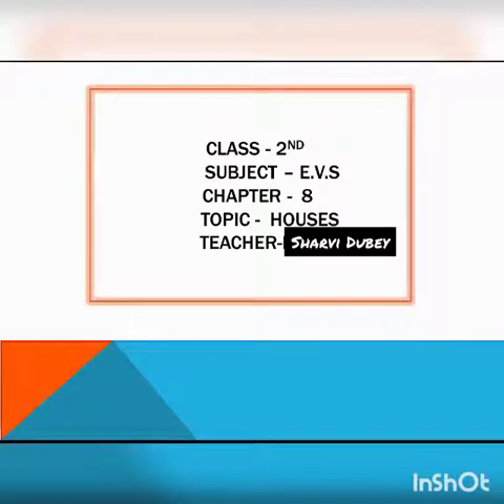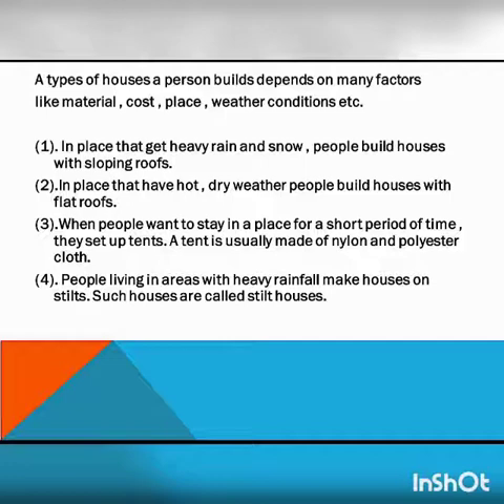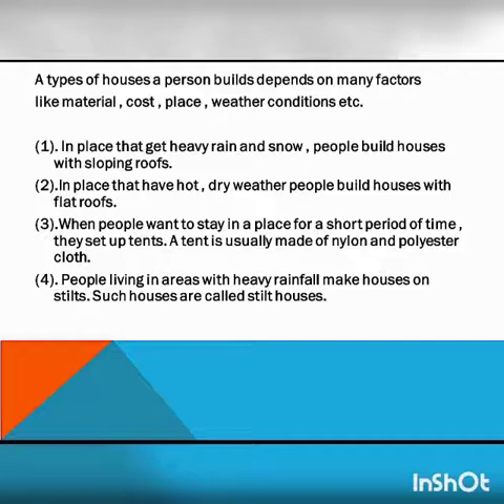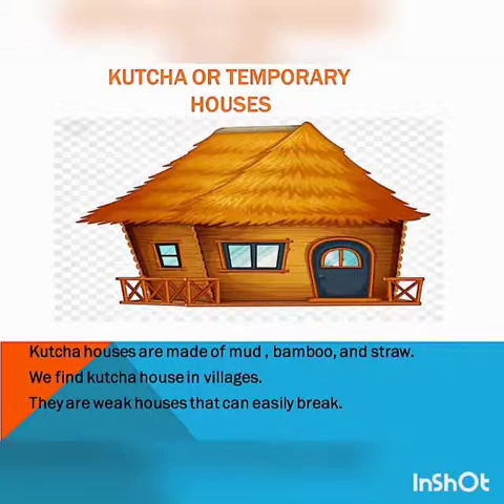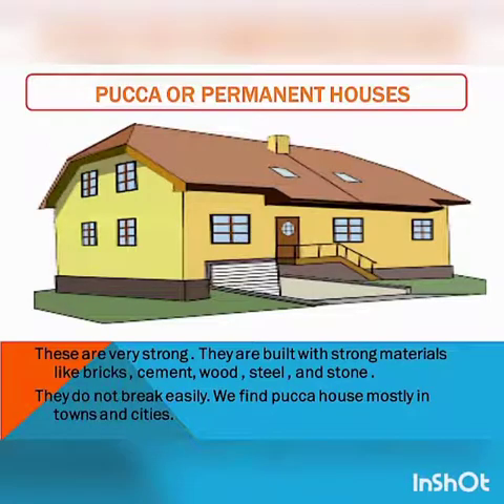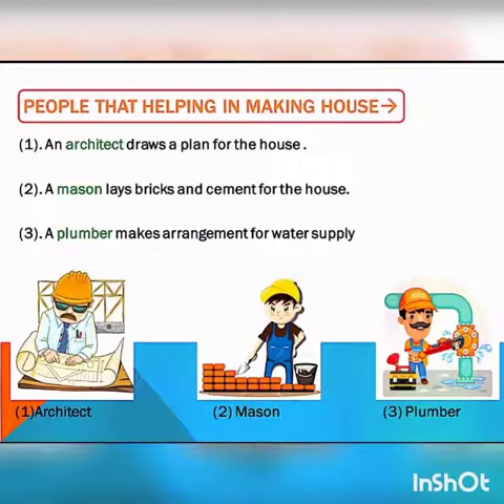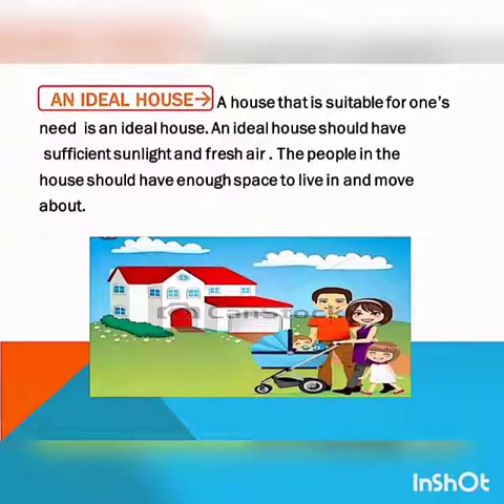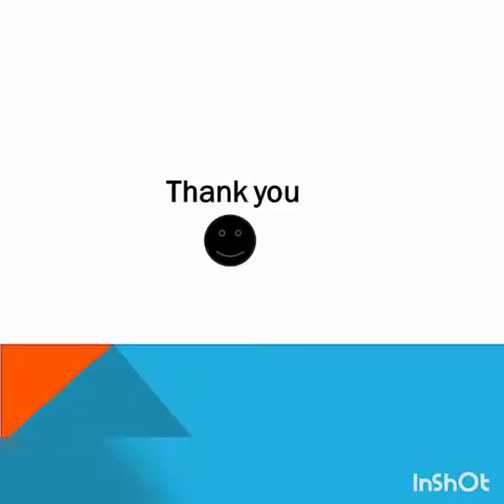CLASS II_EVS_CH.8_HOUSES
TOPIC:HOUSES